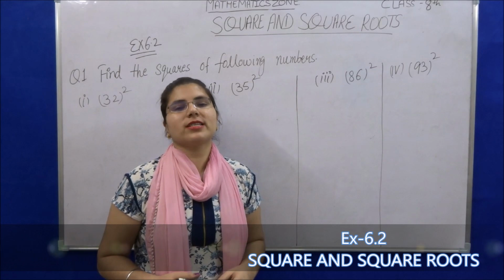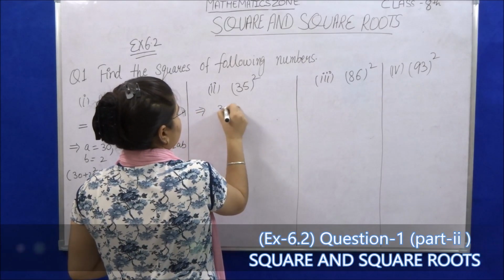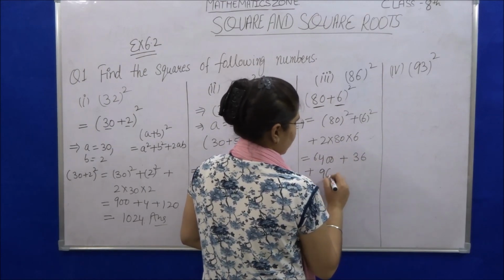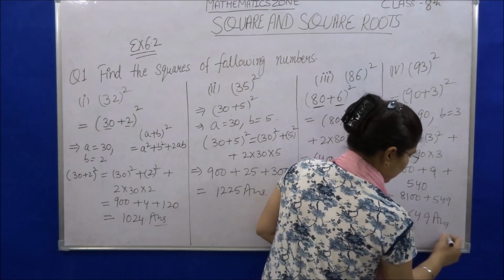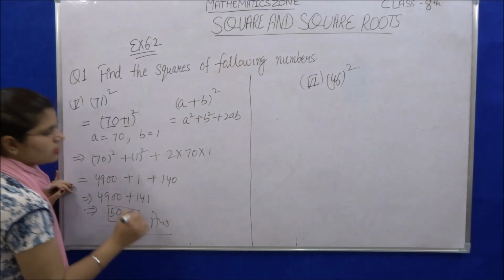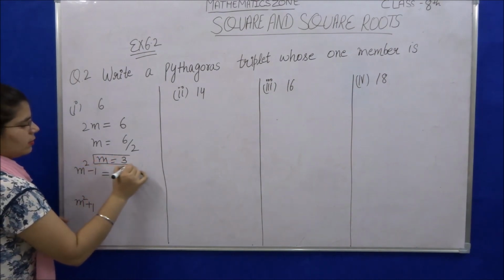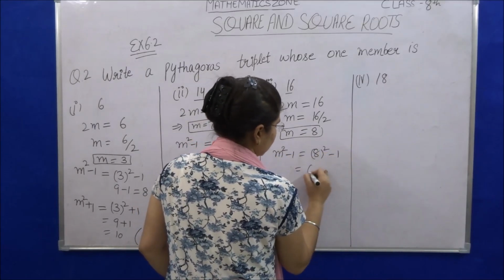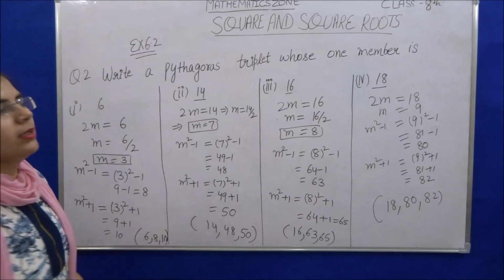square and square roots (part-4) | EX-6.2 | solve questions 1 and 2 | class 8